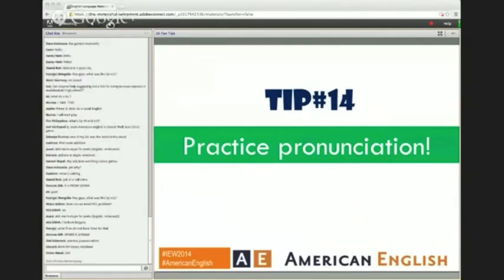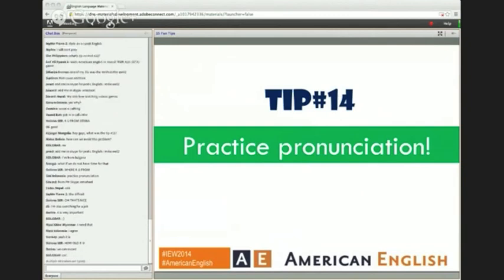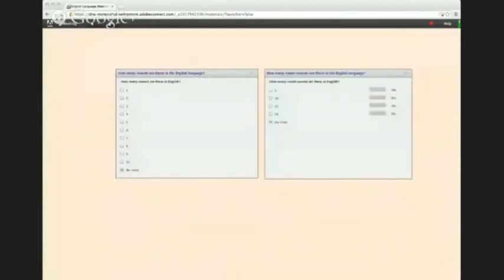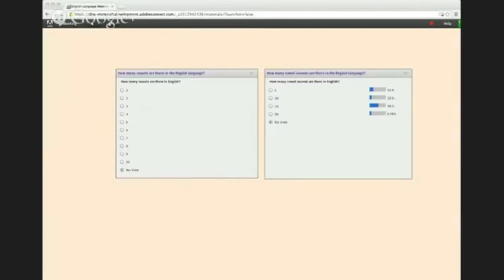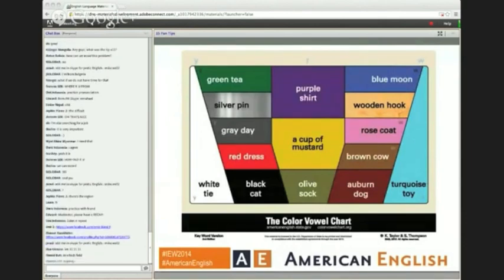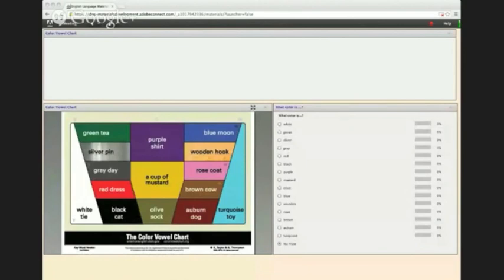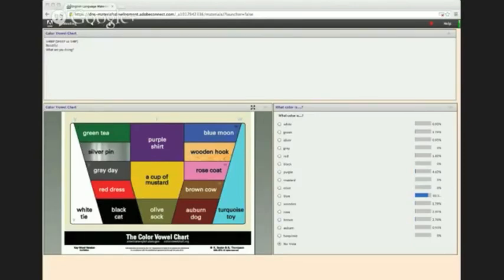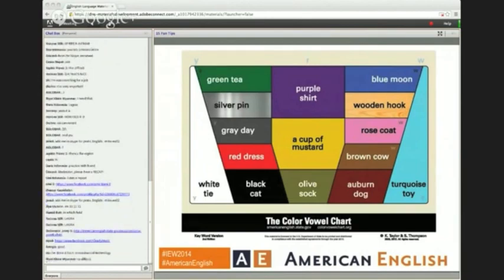Tip #14 - Practice pronunciation!